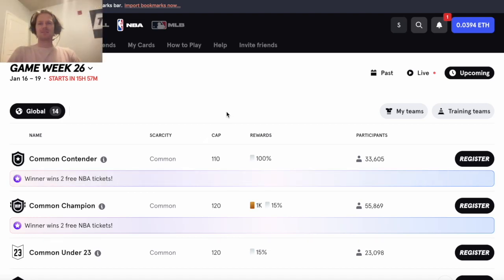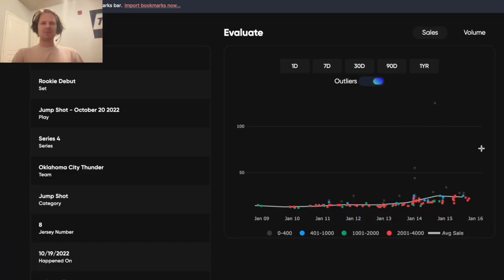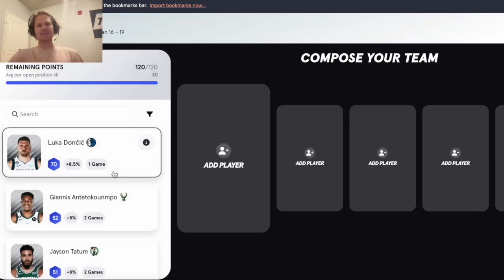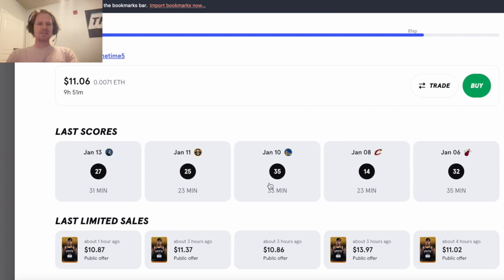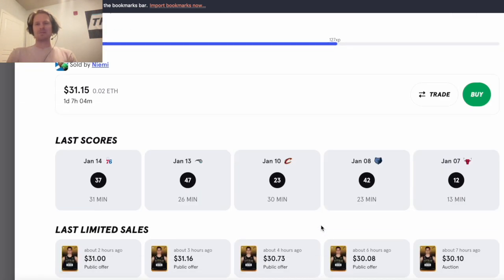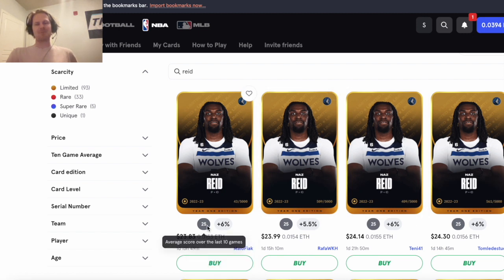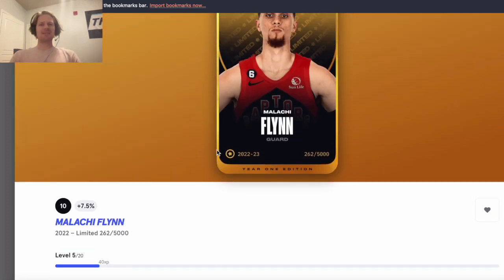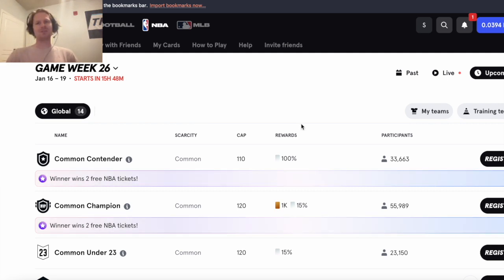Top Shot Video Game Numbers! + Sorare NBA Game Week 26!